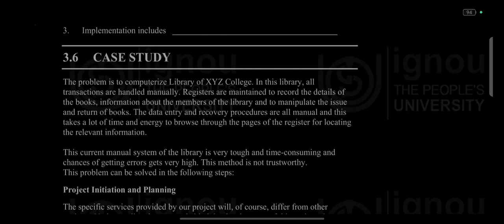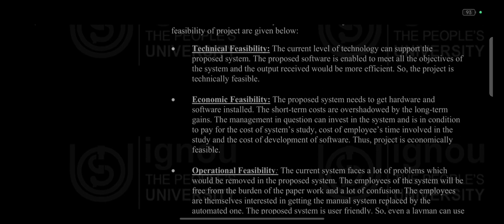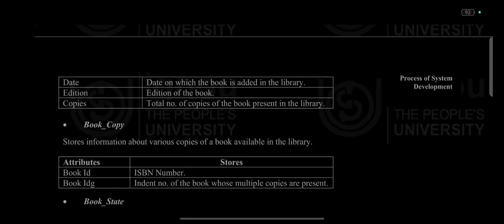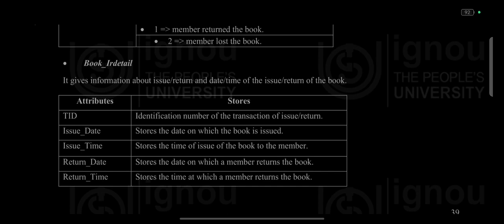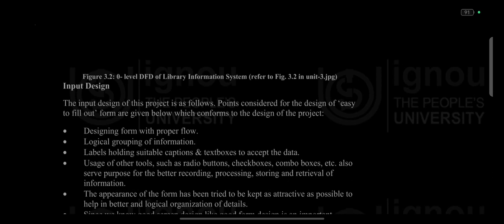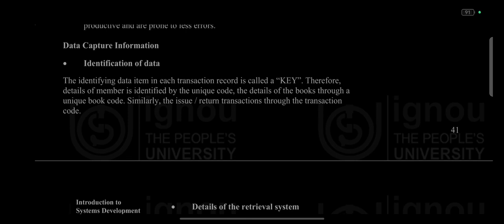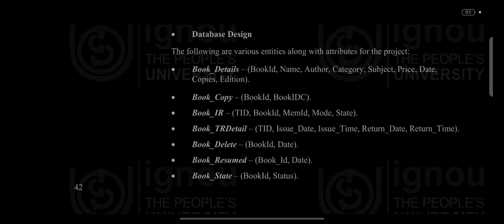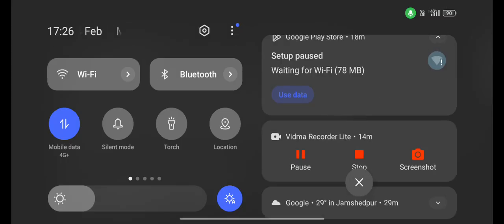Block - 1 | MCS 014 | Computer Science | Ignou | PROCESS OF SYSTEM DEVELOPMENT | #3